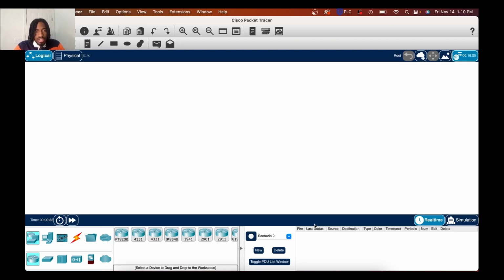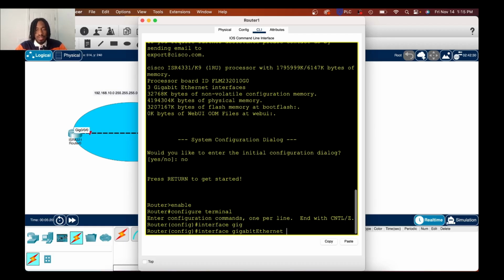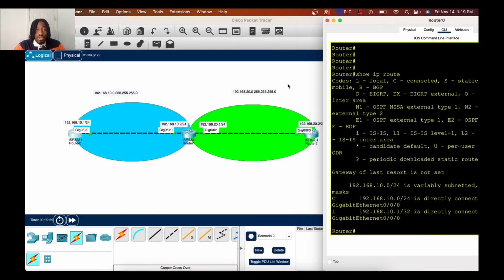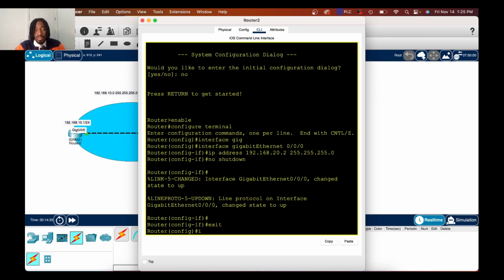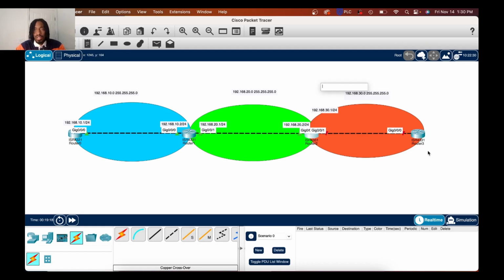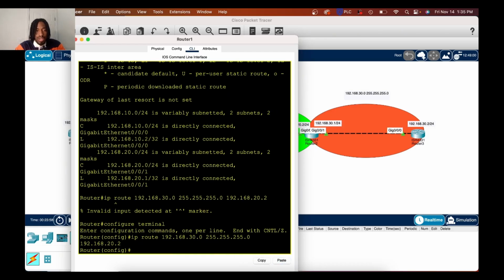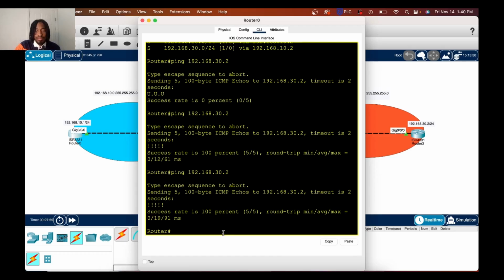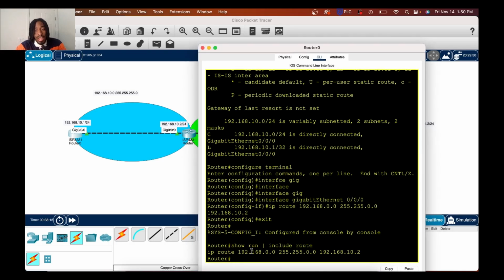Creating Static Routes Between Networks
Interconnect multiple routers across separate networks using static routing, then apply route summarization to reduce routing table size and improve overall network efficiency.